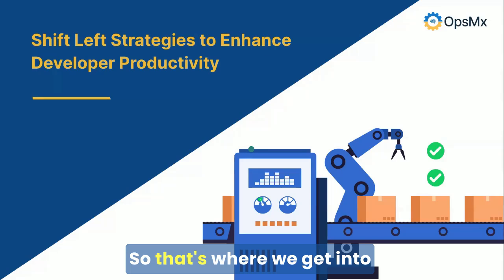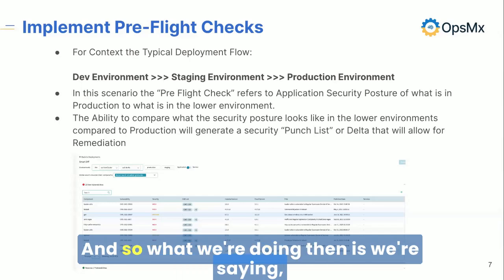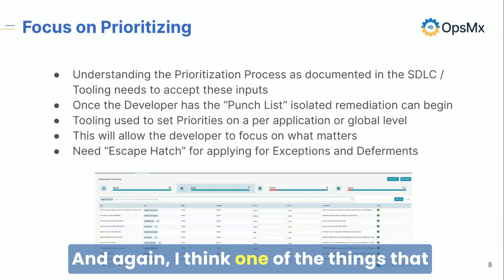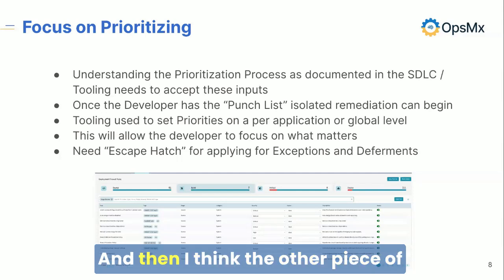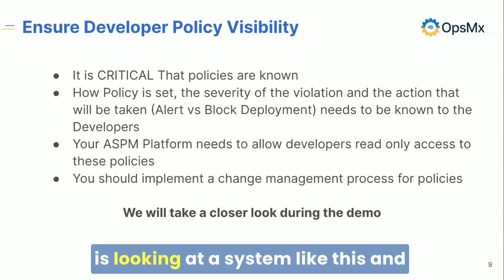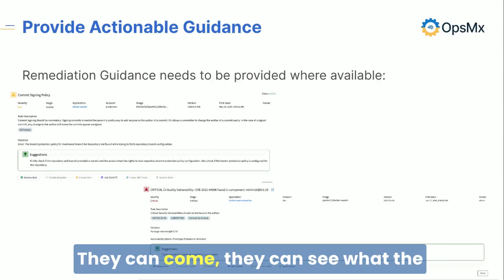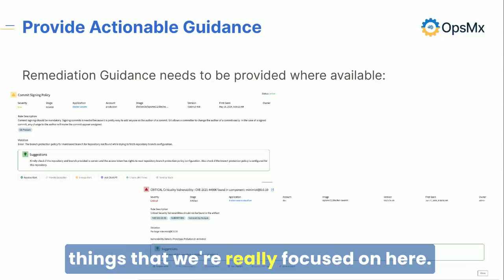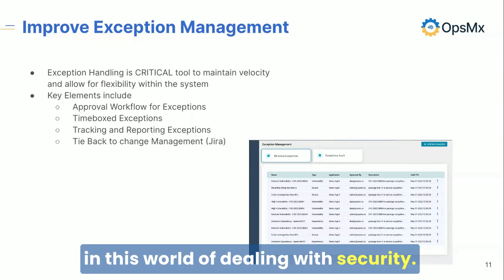Shift Left Solutions for Developers